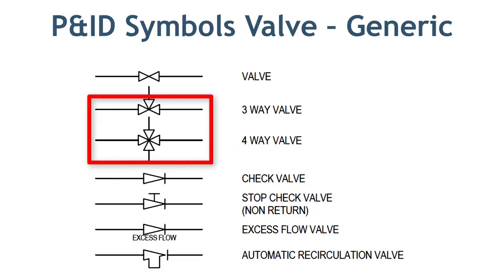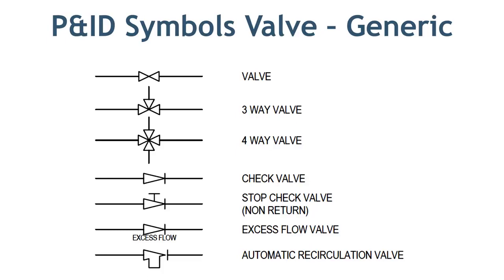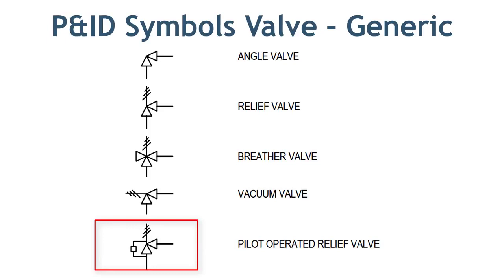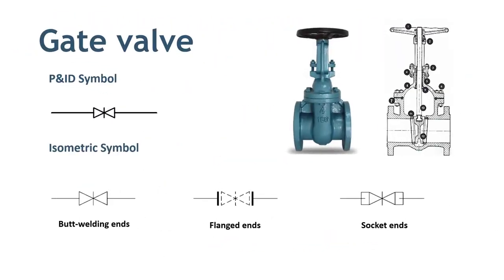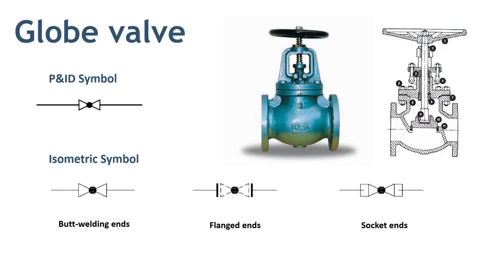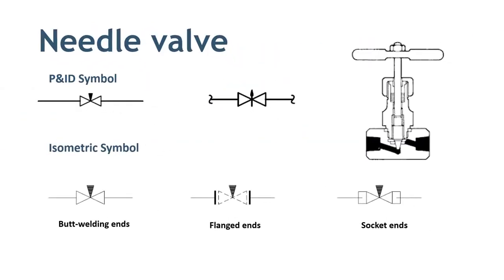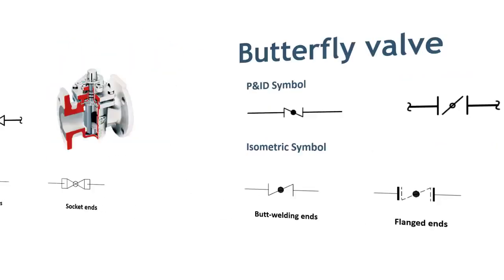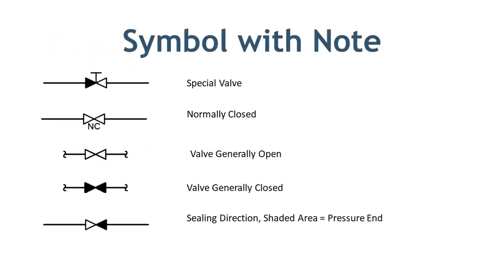Ký hiệu các loại van